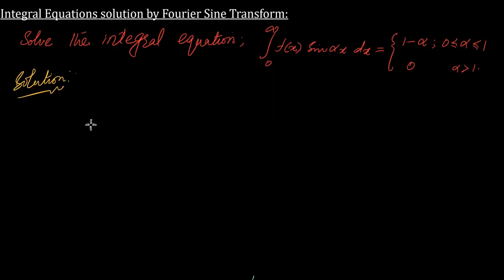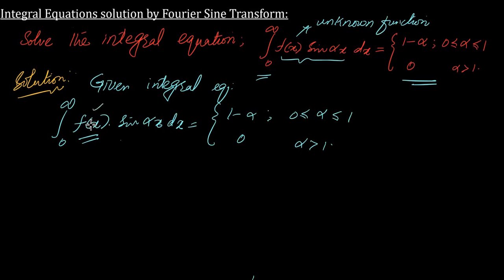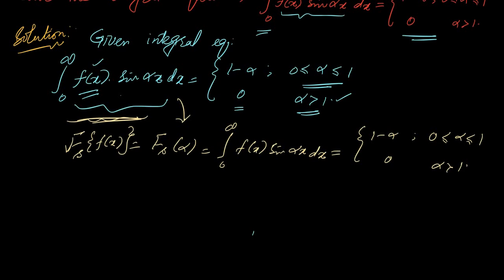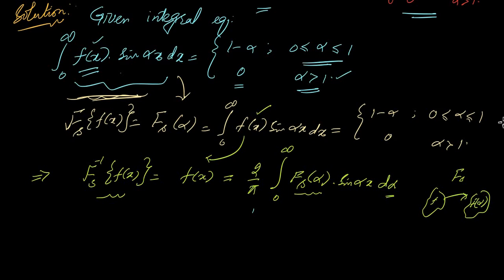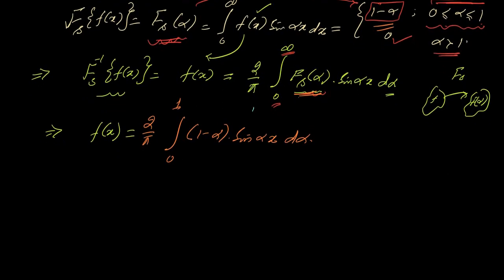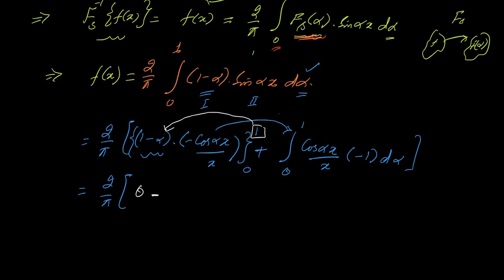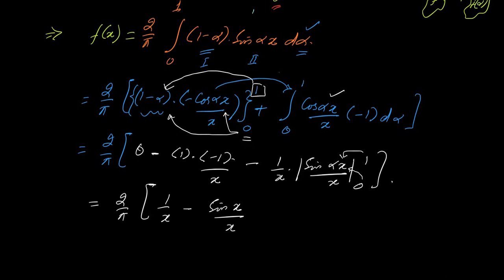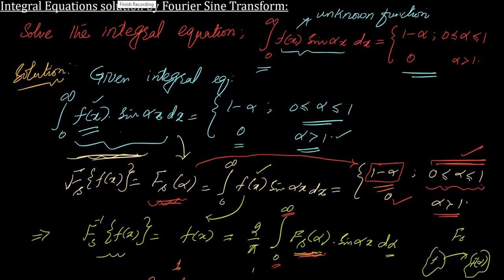MTH647 | Lecture 71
Original Copyright: VU PK
Regards: Virtual University of Pakistan